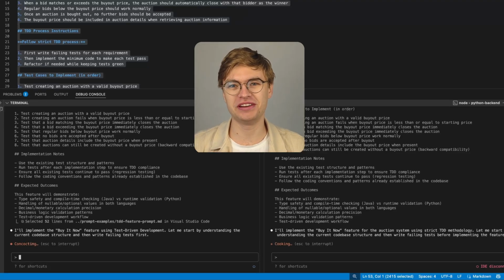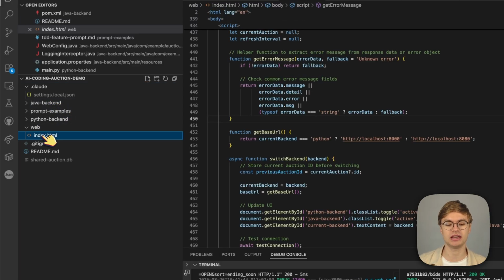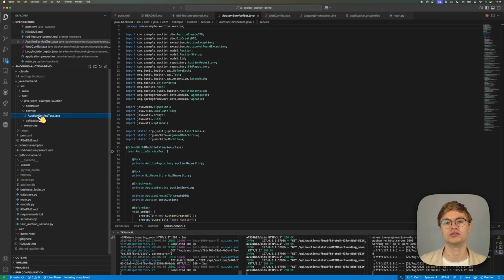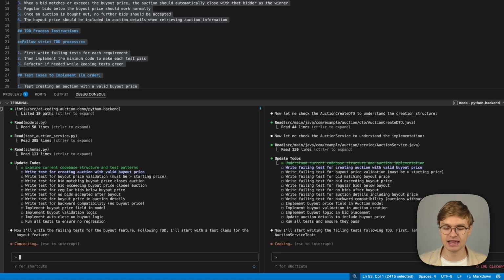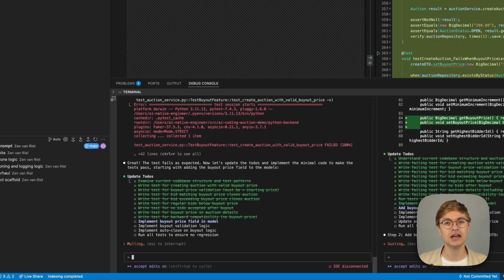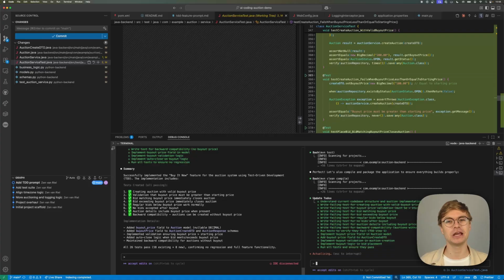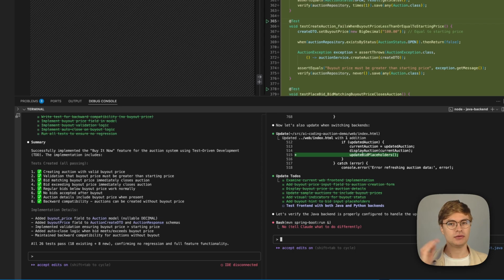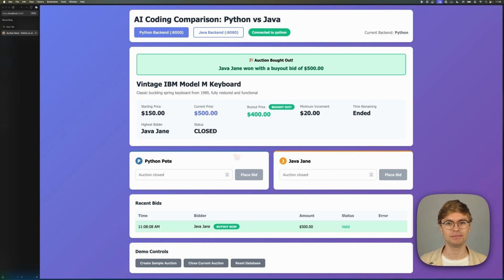AI Writes Better Code With Test Driven Development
What You'll Learn:
- How to make AI agents write self-testing code using Test-Driven Development (TDD)
- Why AI-generated code breaks in production and how to prevent it with proper testing
- How to implement the same feature across multiple programming languages (Python & Java) simultaneously
- The importance of strict typing for AI code reliability and why Java outperforms Python in AI coding scenarios

Timestamps:
0:00 Why AI Code Breaks in Production
0:38 New feature concept
2:16 Test-Driven Development Methodology
5:31 Writing Tests Before Implementation
9:52 Java vs Python: Strict Typing Advantages
13:13 Frontend Without TDD: Real Debugging

Why did I create this video? Most developers fall into the trap of "vibe coding" with AI - generating code without proper testing frameworks. Here I demonstrate how Test-Driven Development ensures your AI-generated code is actually production-ready. By having AI write tests first, then implementation, you get self-validating code that works across multiple languages and frameworks. This is how senior engineers actually build reliable systems with AI assistance.